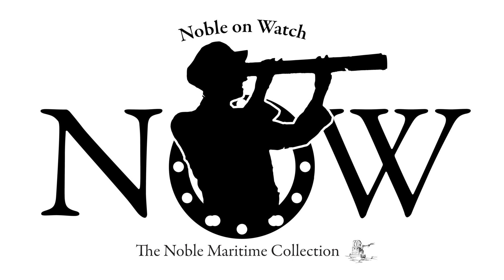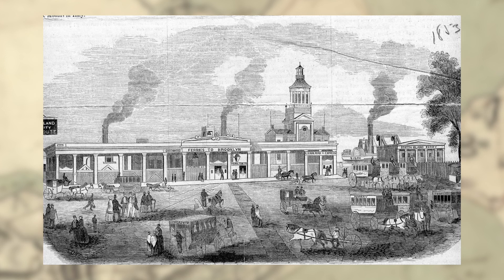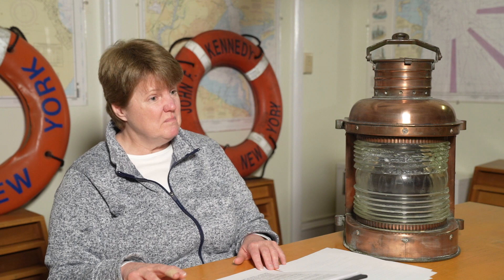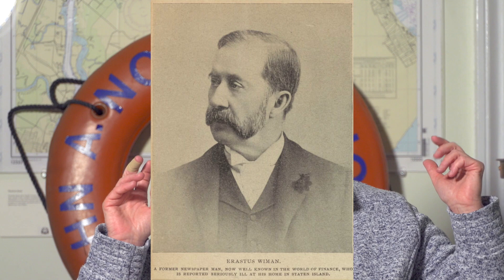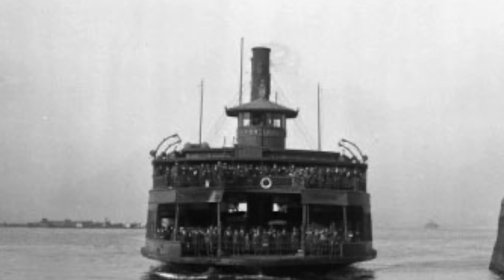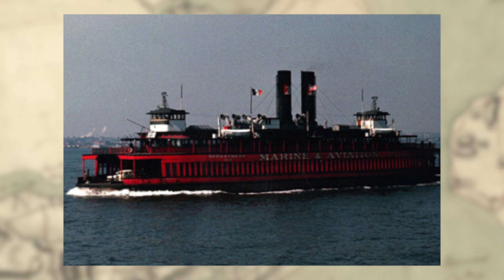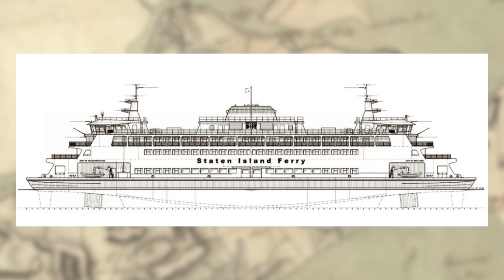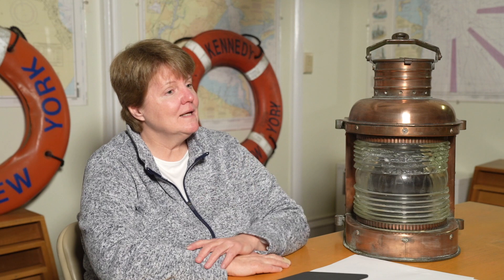The History of the Staten Island Ferry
Most people do not realize that ferries have existed to and from Staten Island since the time of the Lenape. As the island evolved and its transportation system became more elaborate the ferries that operated also changed. This video features more than 400 years of Staten Island ferry service, and it includes the entrepreneurs involved, the ferryboats themselves, and the landings that existed all around this once isolated island.

This lecture by historian Patricia Salmon originally aired on January 29, 2021.